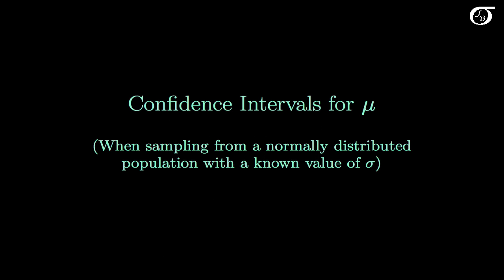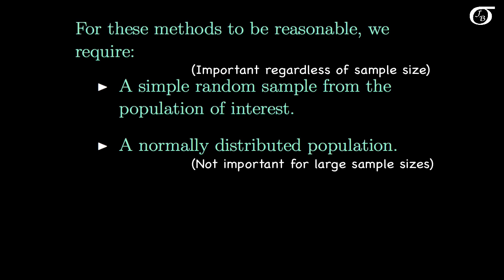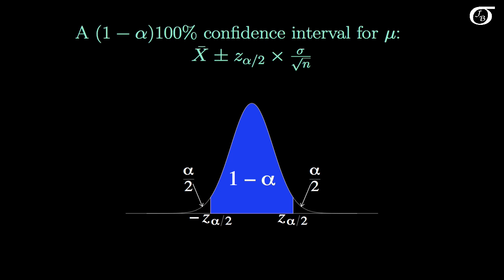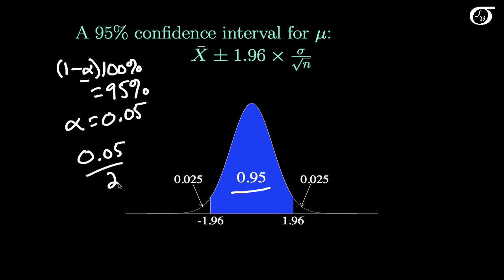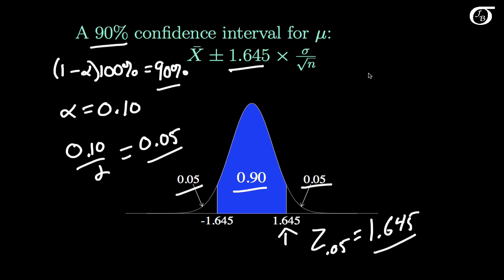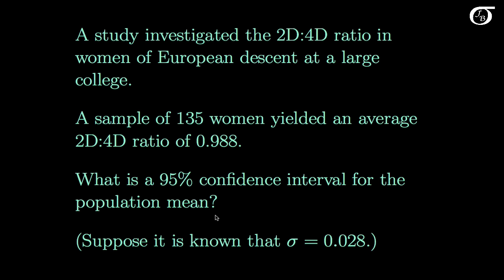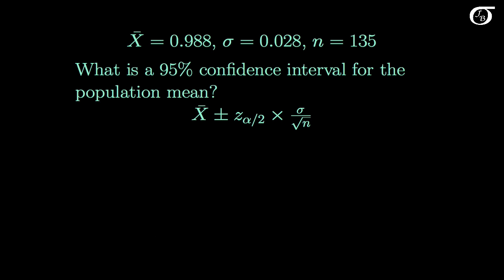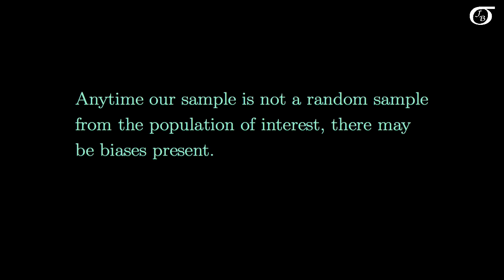Intro to Confidence Intervals for One Mean (Sigma Known)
An introduction to confidence intervals for the population mean mu.  These methods are appropriate when we are sampling from a normally distributed population, where the population standard deviation sigma is known.  When the population standard deviation is not known, as is usually the case, we need to use a slightly different method (a method based on the t distribution).

The 2D:4D ratio data (from the right hand) is simulated data with the same summary statistics as found in:

Stevenson et al. (2007). Attention Deficit/Hyperactivity Disorder (ADHD) Symptoms and Digit Ratios in a College Sample.  American Journal of Human Biology.  19:41-50.

For those that use R, here is the R code to find the values given in the video:

To find the value of a standard normal random variable that has an area of 0.025 to the left,
qnorm(.025)
[1] -1.959964

To find the value of a standard normal random variable that has an area of 0.025 to the right,
qnorm(.975)
[1] 1.959964

To find the value of a standard normal random variable that has an area of 0.05 to the left,
qnorm(.05)
[1] -1.644854

To find the value of a standard normal random variable that has an area of 0.05 to the right,
qnorm(.95)
[1] 1.644854